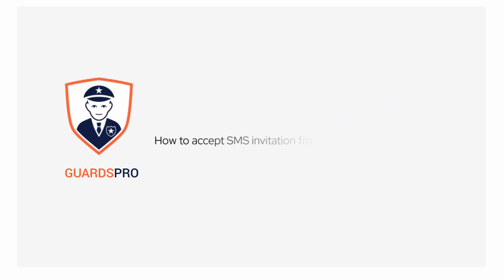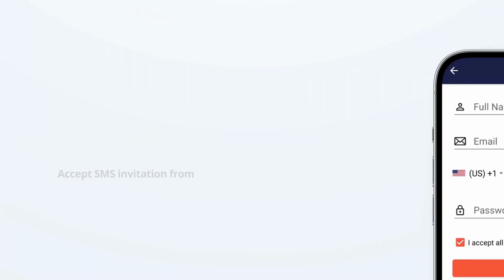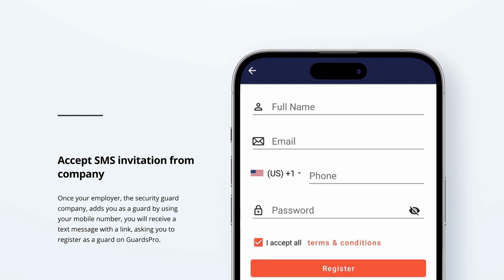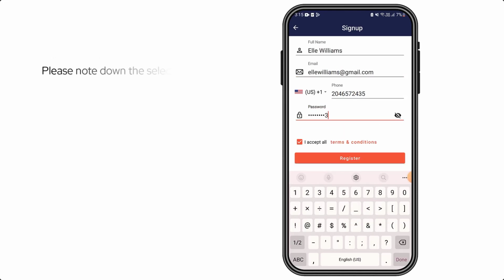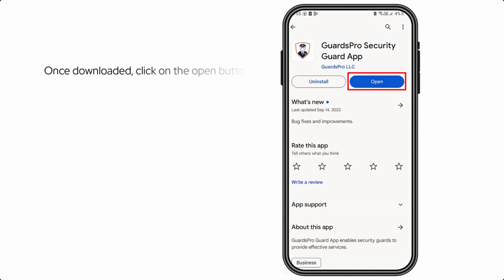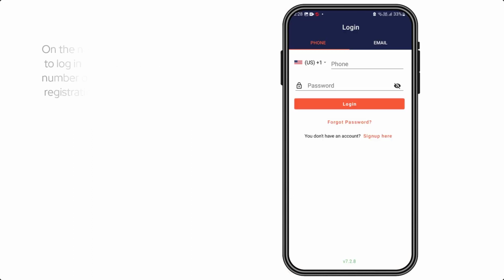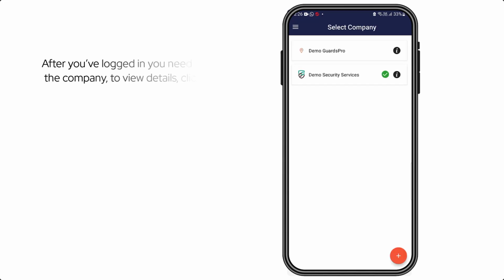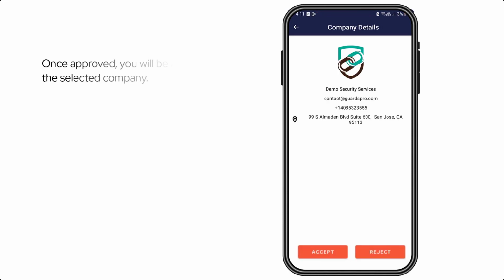How To Accept SMS Invitation From Company On Mobile App? -GuardsPro Support Center Video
In order to join a company as a guard, you must create an account with the GuardsPro.

Once your employer, the security guard company, adds you as a guard by using your mobile number, you will receive a text message with a link, asking you to register as a guard on GuardsPro.